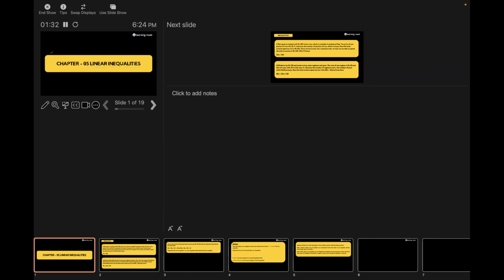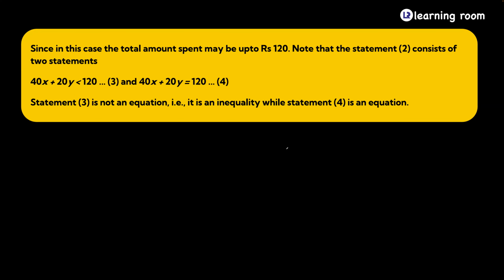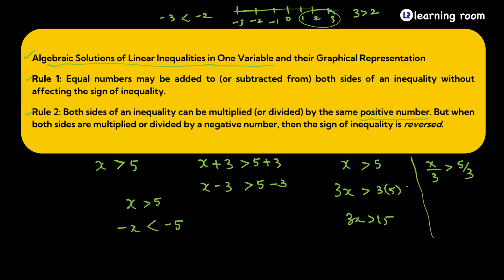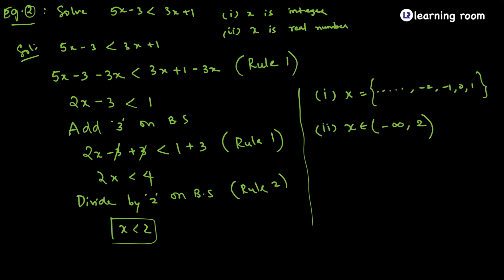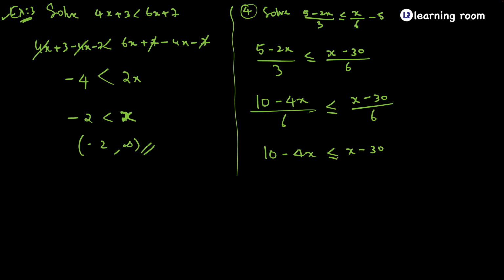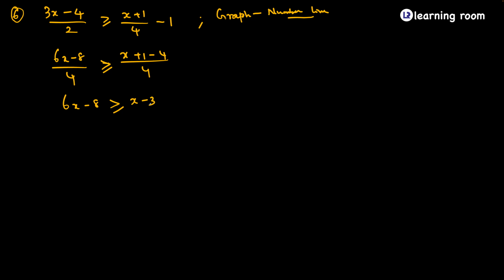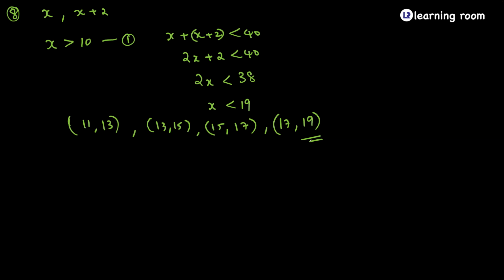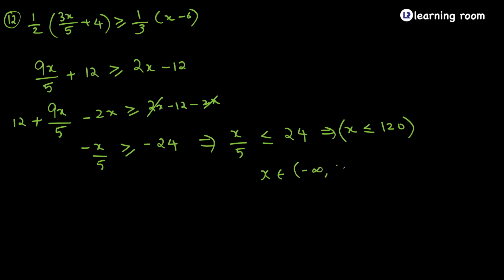XI Math 21st july 23